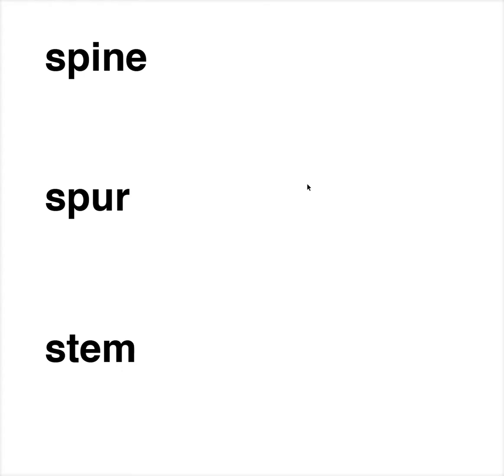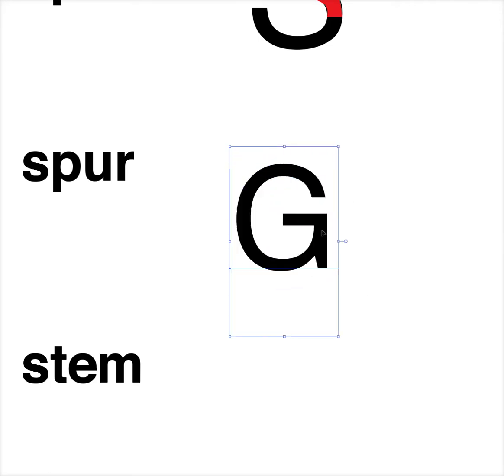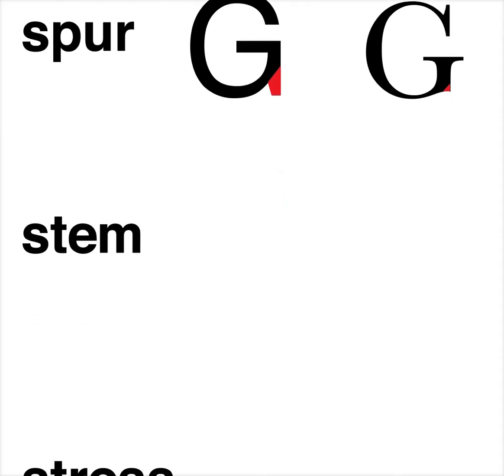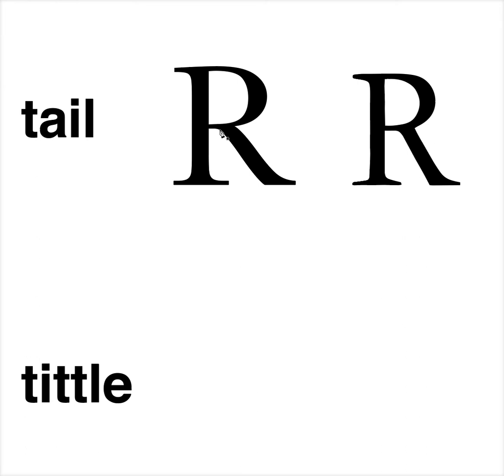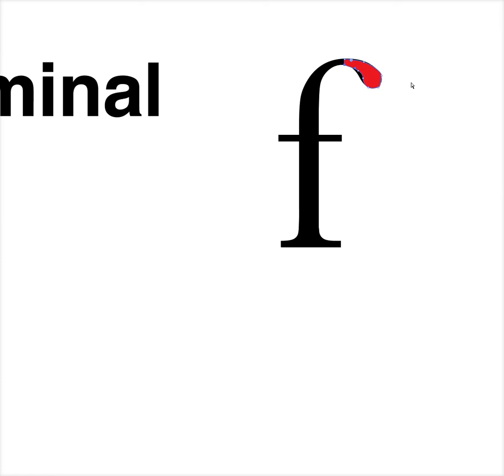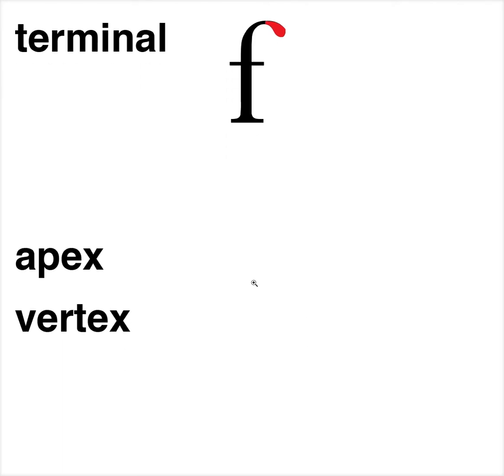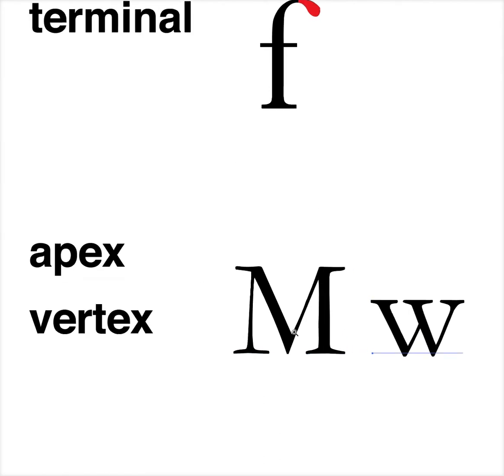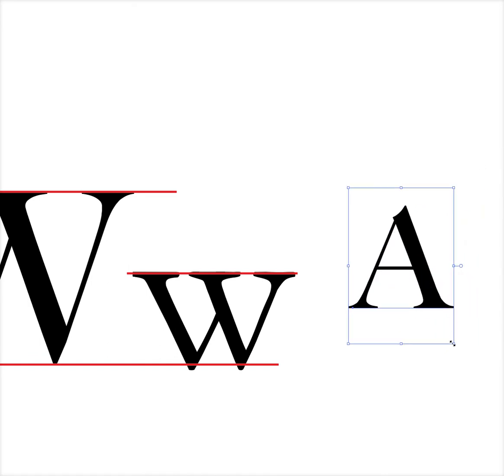anatomy pieces part 2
Type anatomy defined (spine-vertex).